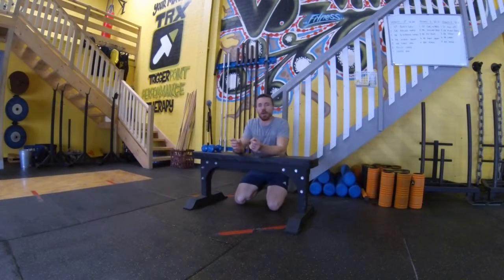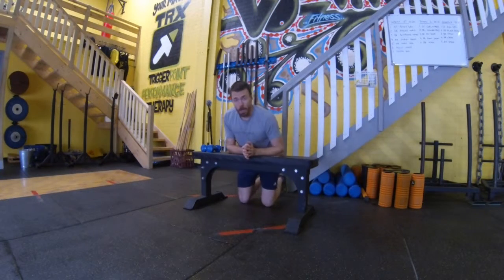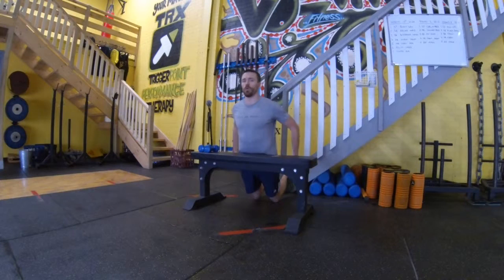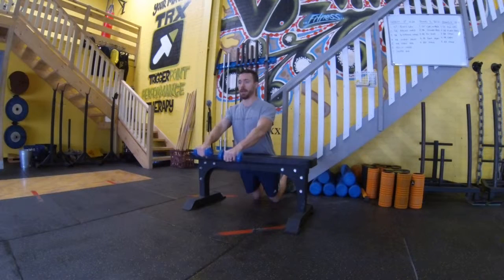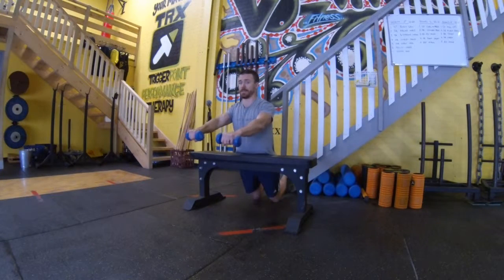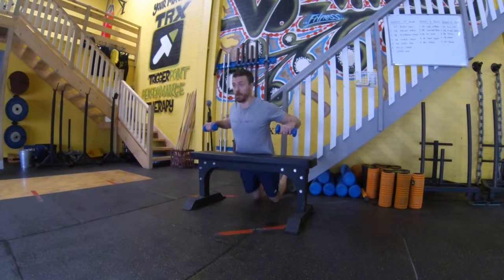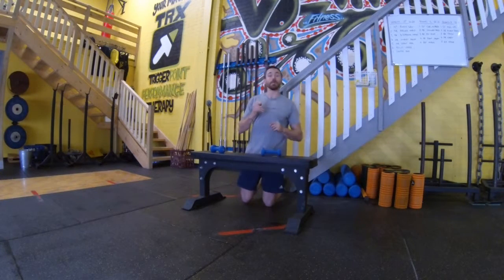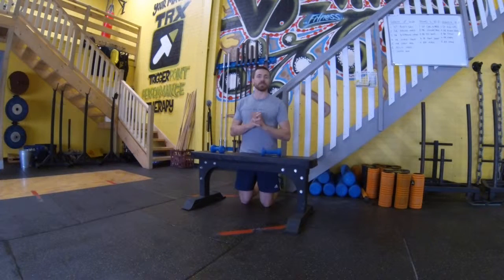Scapular Setting Drills To Help Improve Posture & Stability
Good shoulder or scapular setting ability is essential for safe and effective shoulder mechanics for both pushing and pulling activities. Add these into your workout to help improve your scap setting ability.